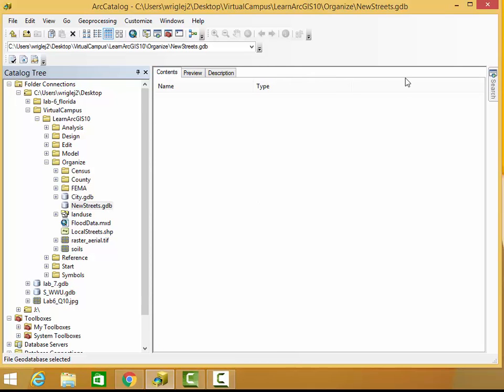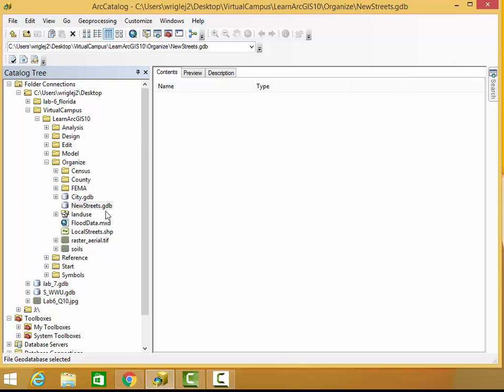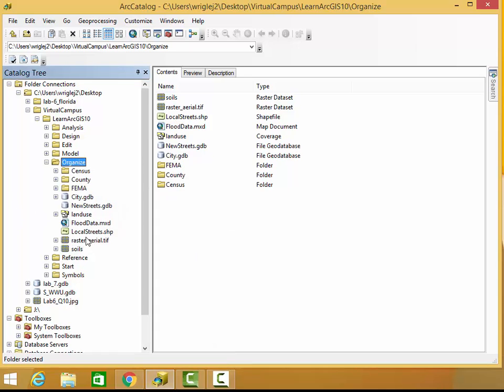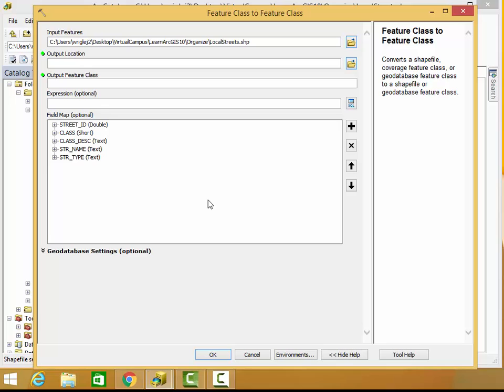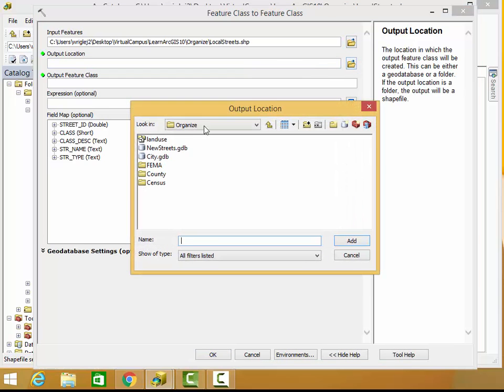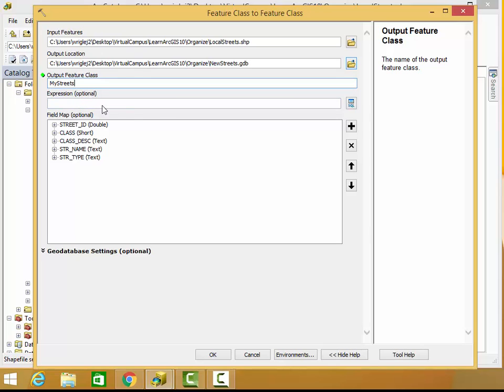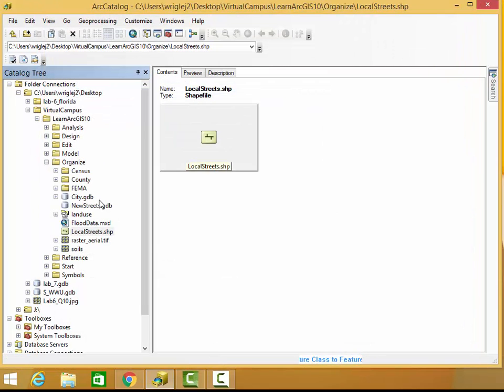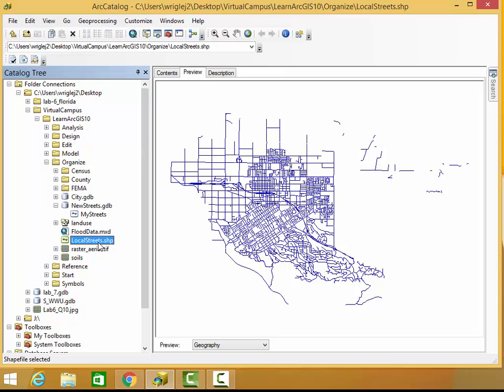QuickDemo: Converting Shapefiles to Geodatabase Feature Class in ArcCatalog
This is a quick demo illustrating how to add a shapfile to a geodatabase as a geodatabase feature class in ArcCatalog.